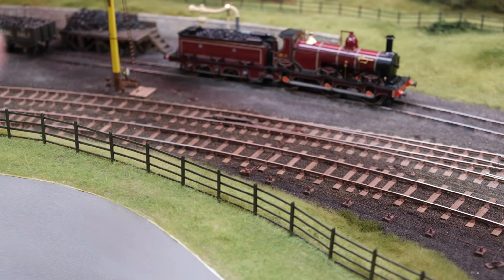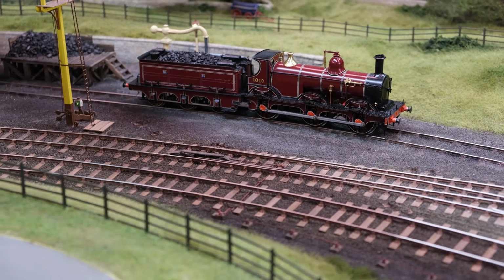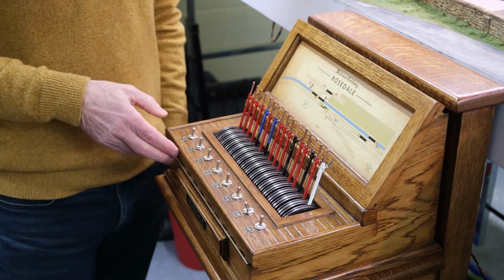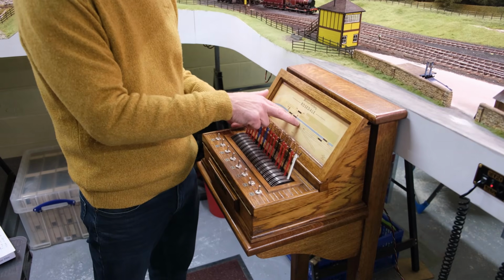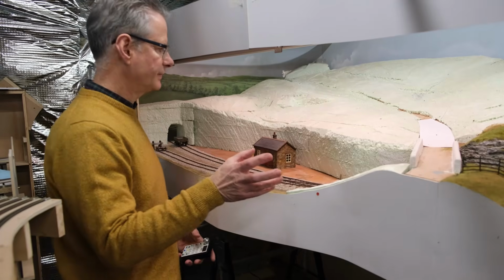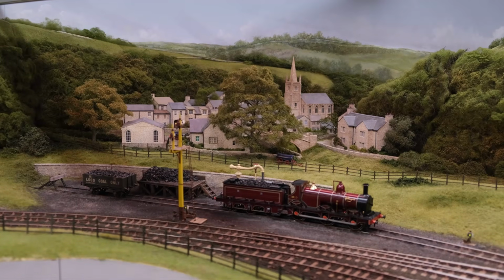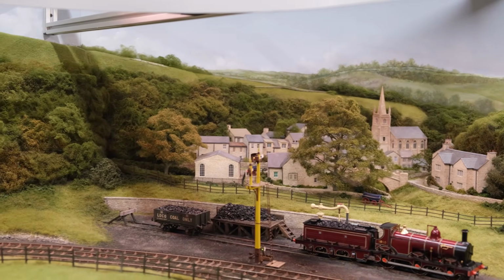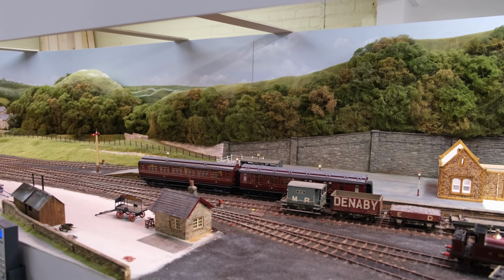Rosedale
Rosedale is Keith Newton's Midland Railway branch line terminus station in the Derbyshire Dales in 1899.

It is built on 5 main baseboards and 7 backscene modules, it measures 14'4" x 13'2".

Both passenger and goods traffic are possible as well as a small quarry siding that was built around 1850.